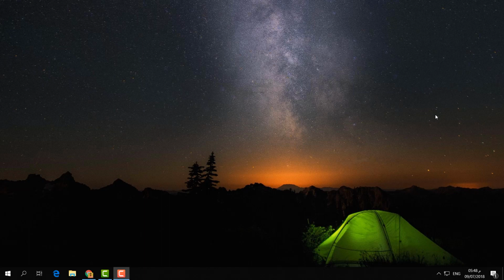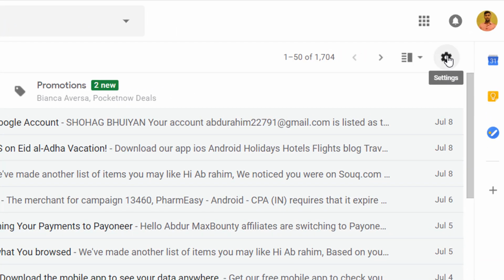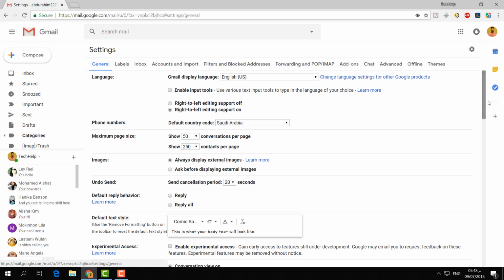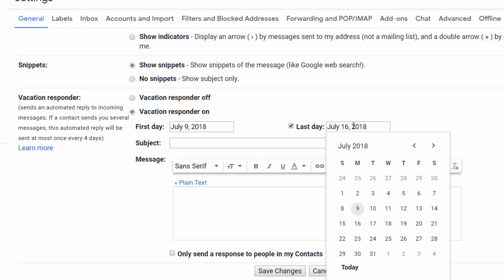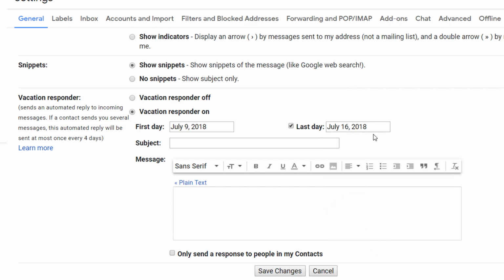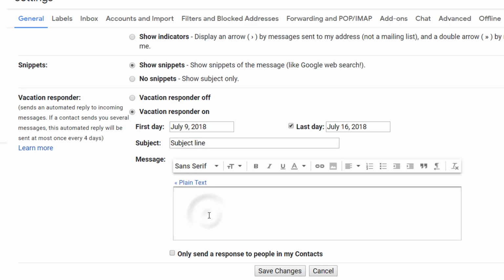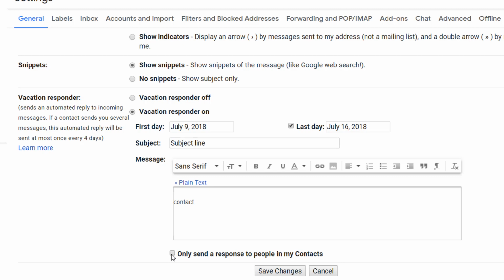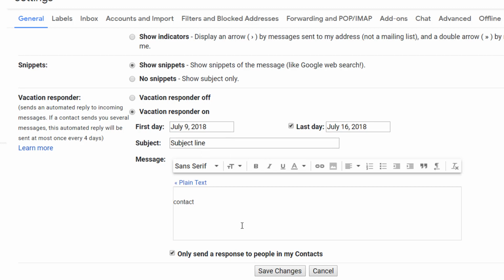How To Setup A Gmail Auto Reply Message